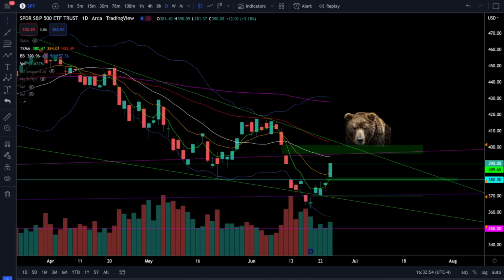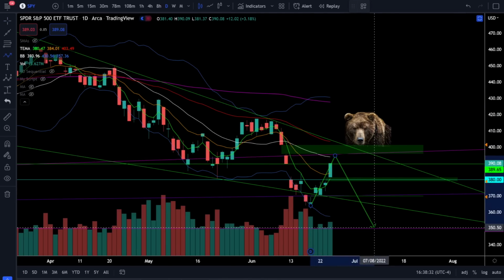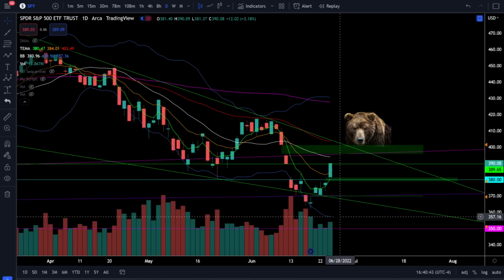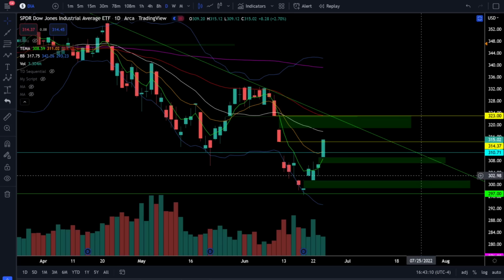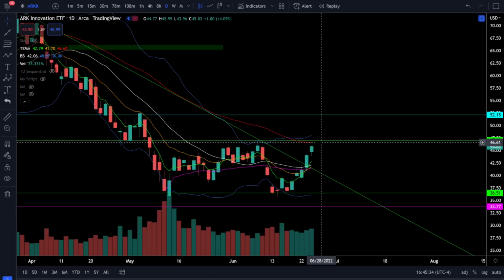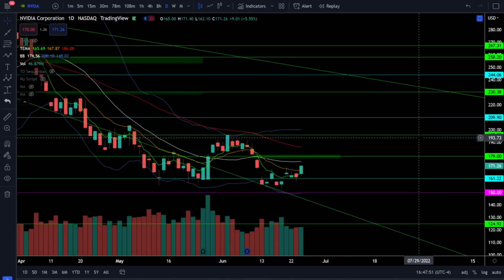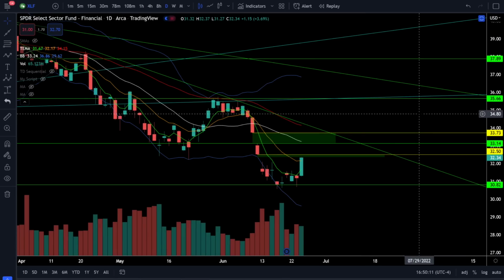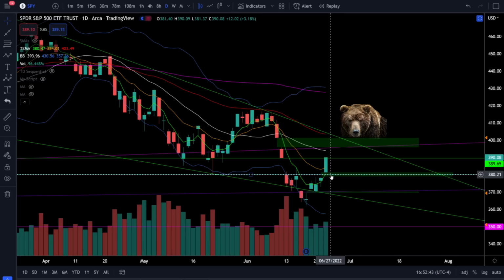RELIEF RALLY TARGETS (SPY QQQ DIA IWM ARKK BTC)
[0:00] Intro
[0:18] SP500/SPY
[4:26] Nasdaq100/QQQ
[6:00] Dow Jones/DIA
[7:11] Russell2000/IWM
[7:55] ARKK ETF
[8:38] VIX
[9:21] Bitcoin/BTC
[9:56] NVDA
[10:25] TSLA
[11:00] AAPL
[11:55] Sectors/XLF/XLI/XLV/XLE
[13:06] Summary

Watch for these relief rally targets as the indices bounce into resistance zones. This is still a strong downtrend in a bear market, do not expect bears to roll over and just give up without a fight! Let price action guide your trading and always use price action to develop your trade plan. I am giving you all of the critical support and resistance zones to watch, let the price action do all of the talking from there. Check out the analysis!